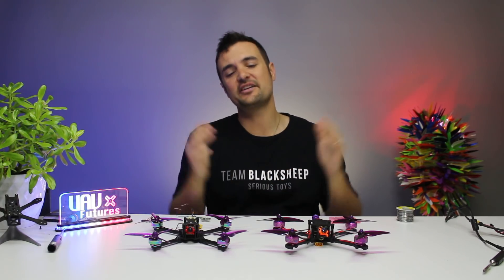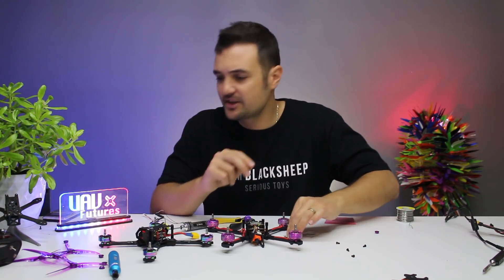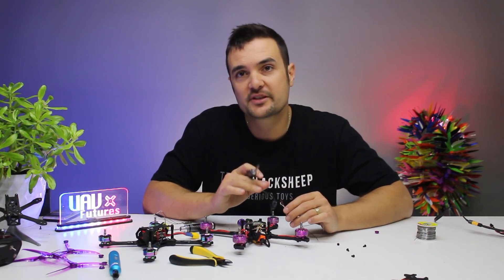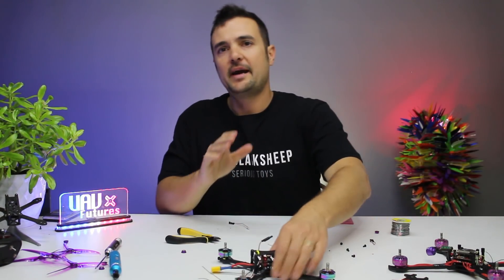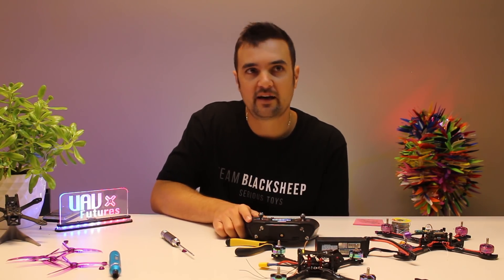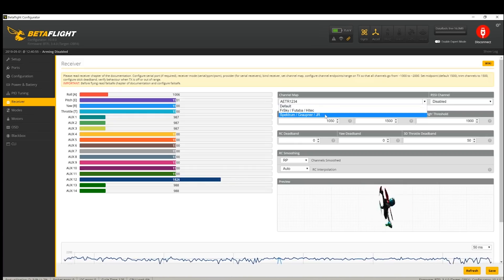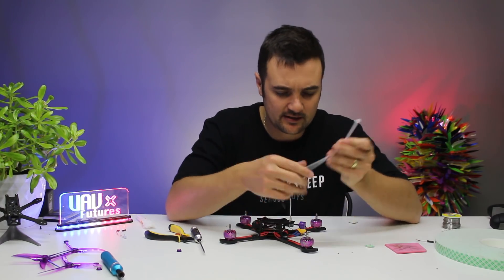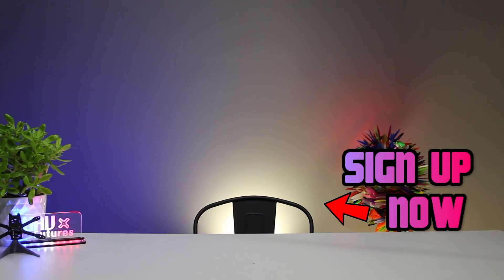HOW TO setup betaflight, Uarts & install receiver + bind it to your radio GUIDE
How to setup your Sbus reciever, bind your radio, and set up betaflight so you can get out there and start flying.

• Bonus videos.
• Bonus prizes

Happy flying.

Stew